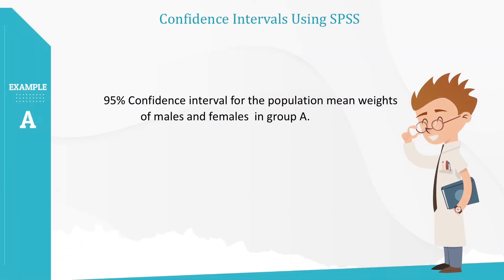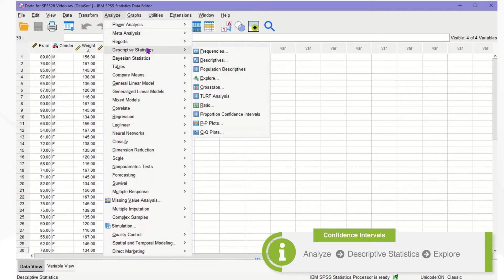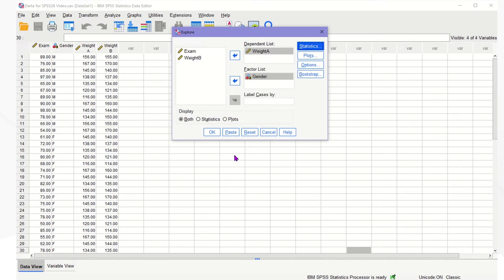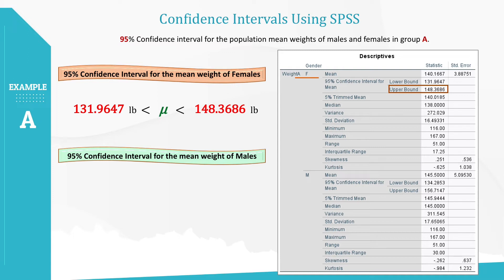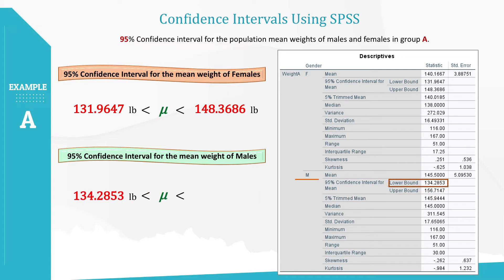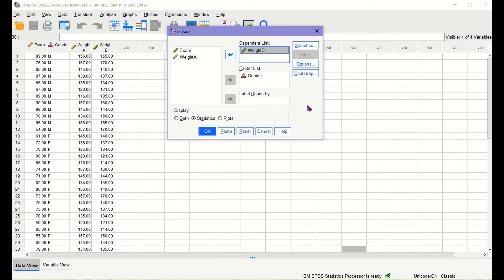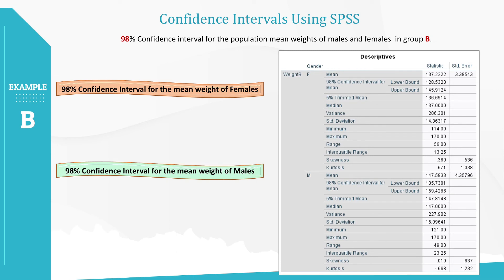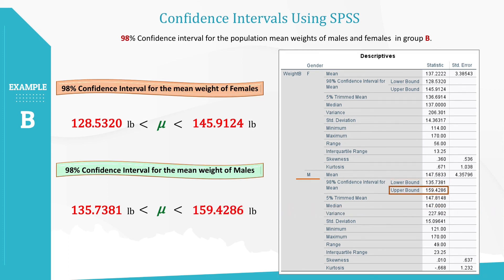SPSS Updated Tutorial: How to create Confidence Intervals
Step by step tutorial on how to produce a confidence interval table using SPSS.
Show how to produce summary statistics (mean, median, mode, standard deviation in data associated with a categorical variable (such as gender).